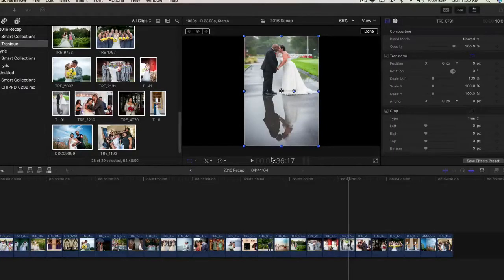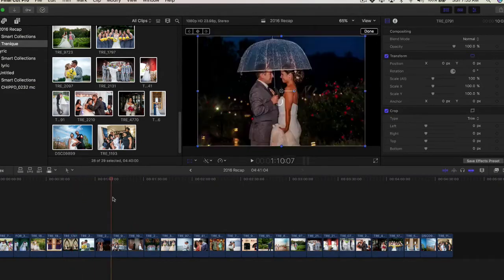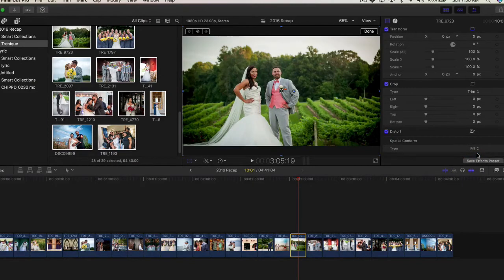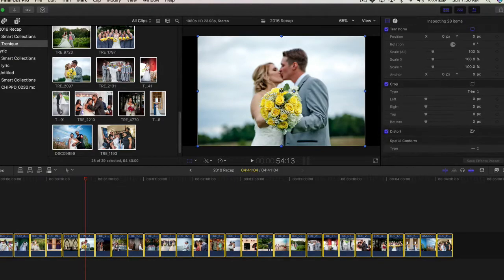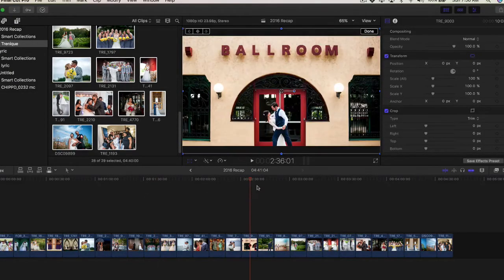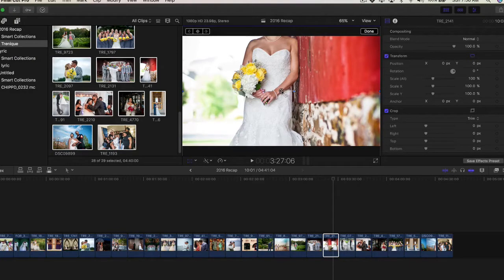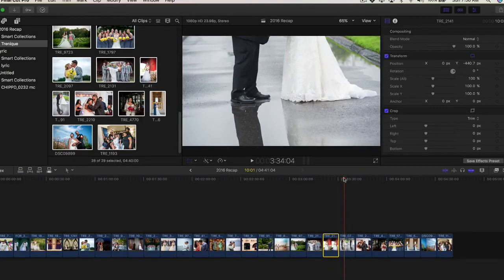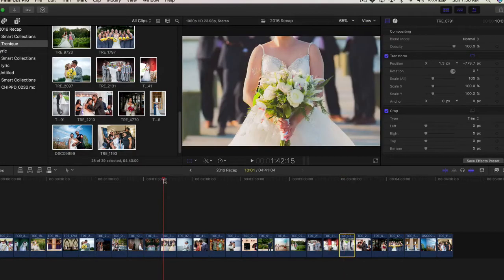How to Edit Multiple Photos Final Cut Pro X - Adjust Pictures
We recently received a question about editing multiple pictures at the same time in Final Cut Pro X.  The process to edit photos at the same time is easy. In this video, Chip Dizard shows you how to batch edit photos in FCPX